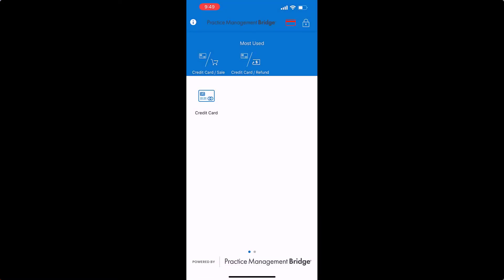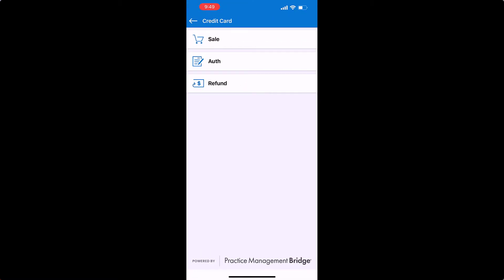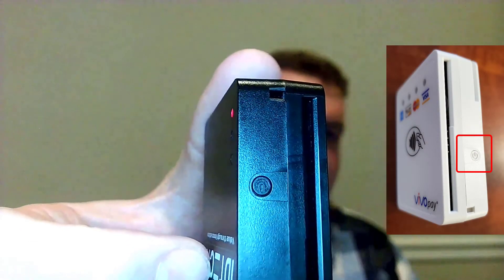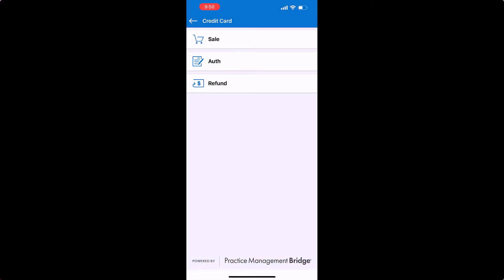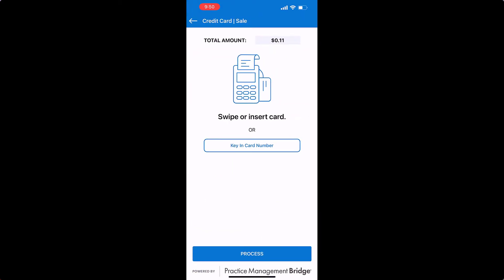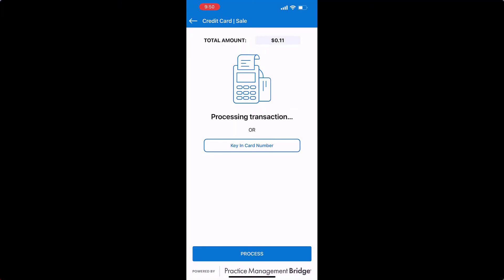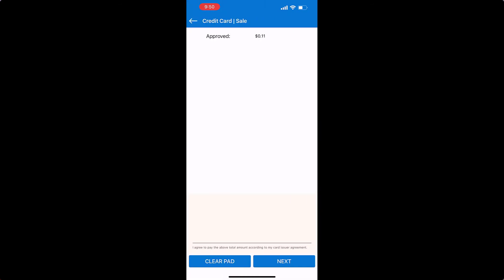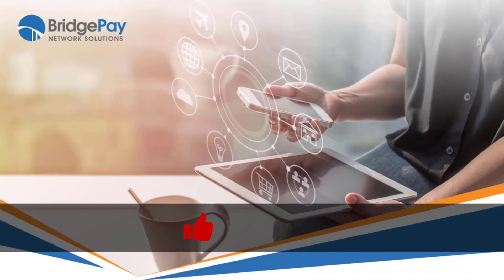Processing on a VivoPay 3300 for TRXpay (iOS)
A training video for setup and processing transactions on the Vivopay 3300 (VP3300) card reader.  It covers the iOS setup only.  Android setup is a separate video found